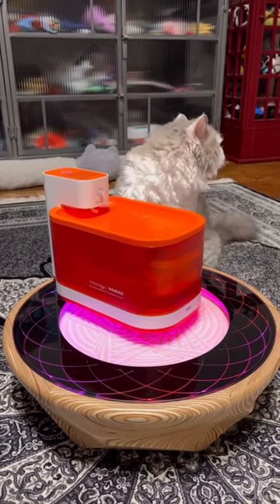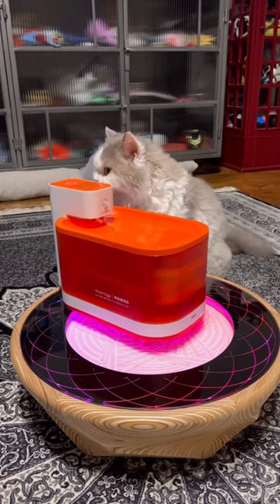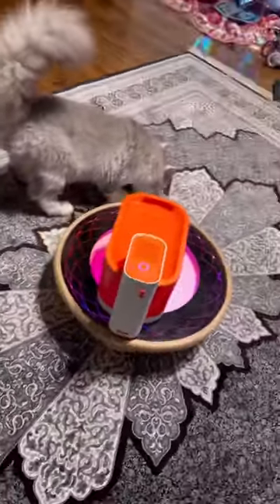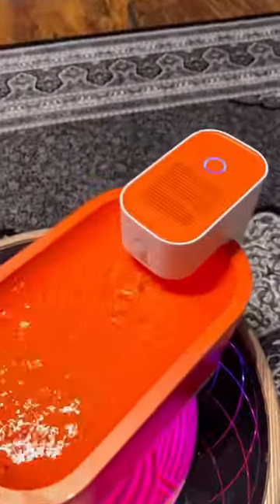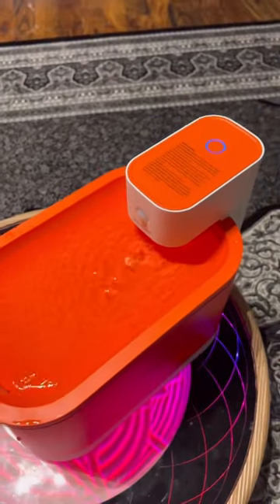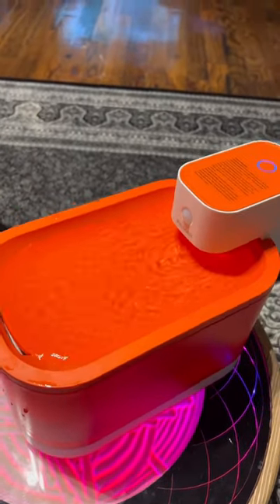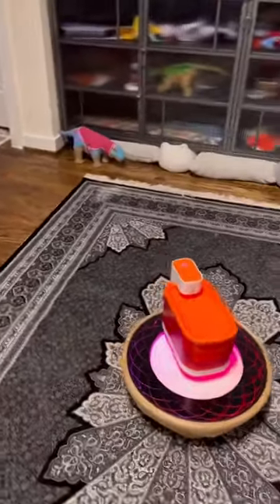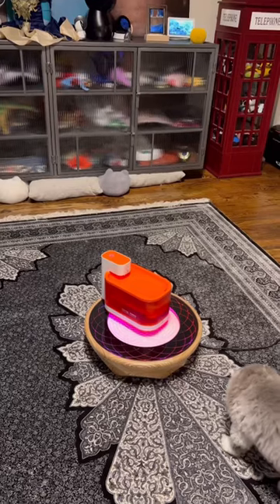Pawaii Caremi - Smart Water Fountain (Elevate Your Cat’s Experience)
Pawaii's Caremi Mobile Smart Pet Fountain is now on Indiegogo location!

Ferdi couldn't wait to try this new water fountain. This fantastic fountain elevates you and your cat’s experience with all of the following features:

- Fully Wireless
- Easy to assemble
- UV light kills 99.99% of bacteria
- 30 day charge
- App to track water usage
- Waterdrop filter

To top it all off, the design is sleek with a fresh orange and white color combination.